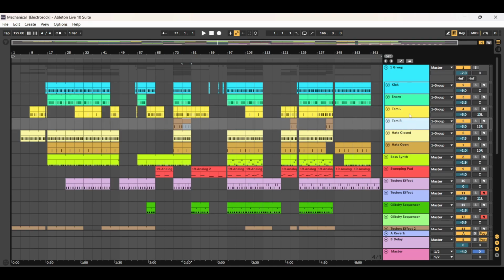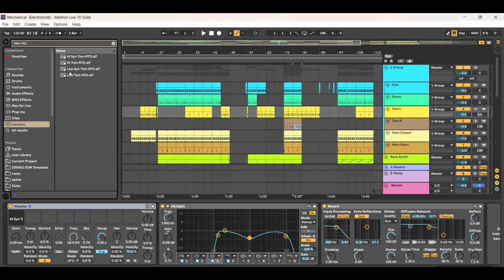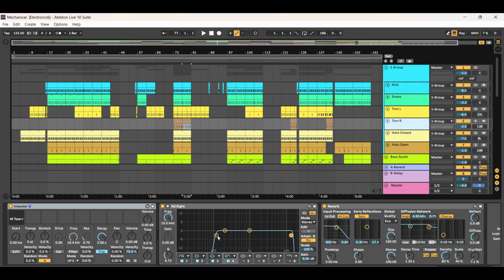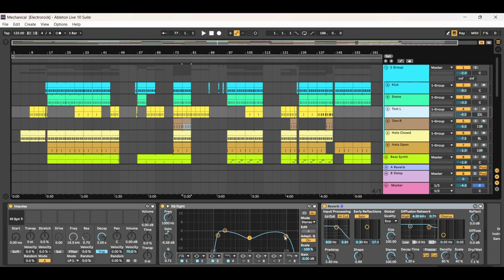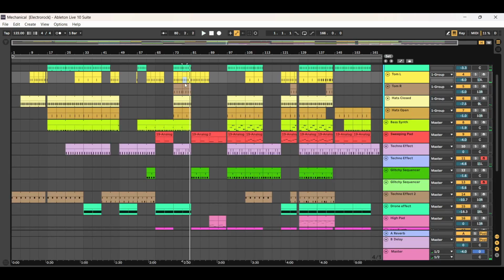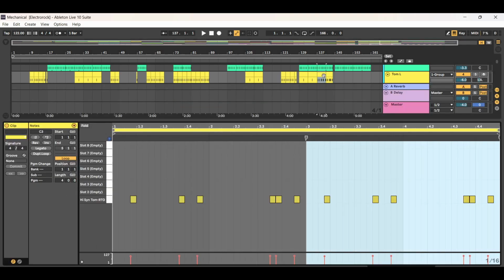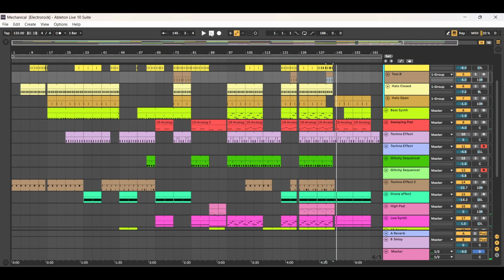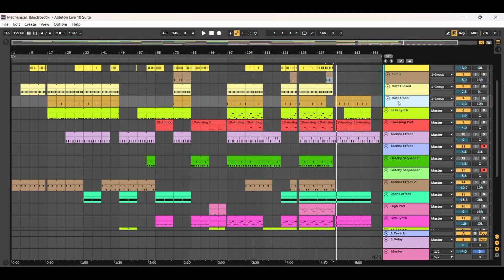How to Create a Techno Rock Song in Ableton Video 4 - Toms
This is an Ableton Music Production Tutorial from Speakerstack Music. In this video we show you how to use Ableton’s Impulse Instrument to Create and Produce Toms. This is video # 4 in a sequence of videos where we create a Techno Rock song from scratch.